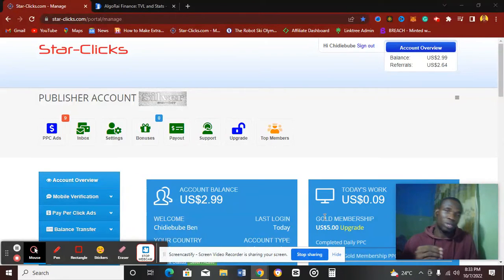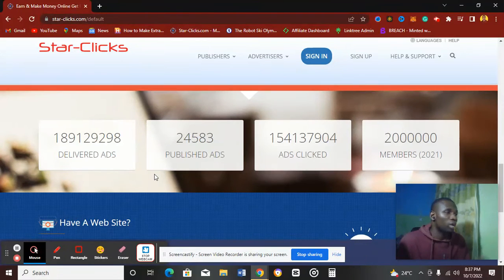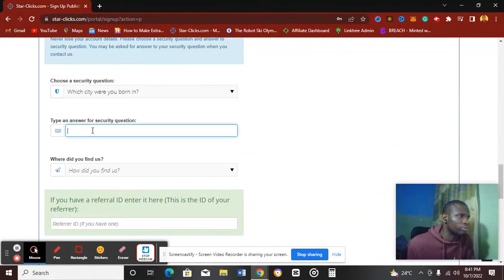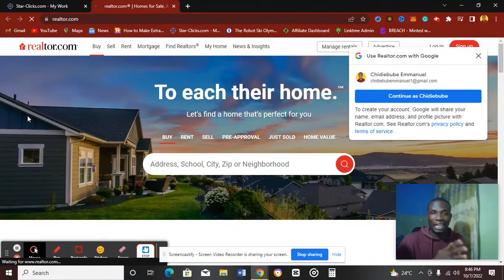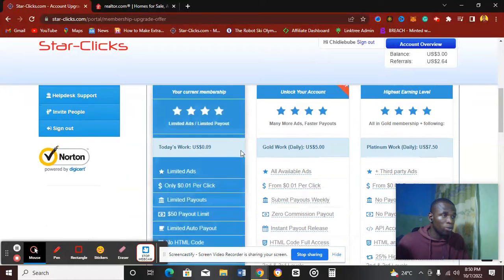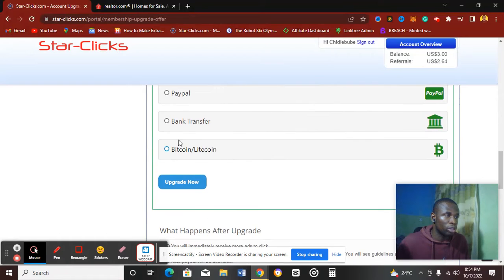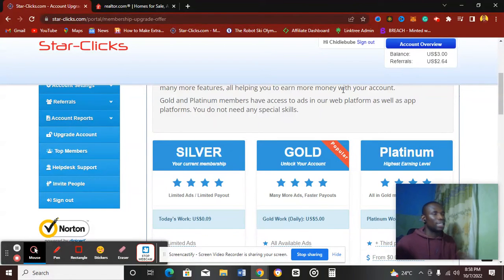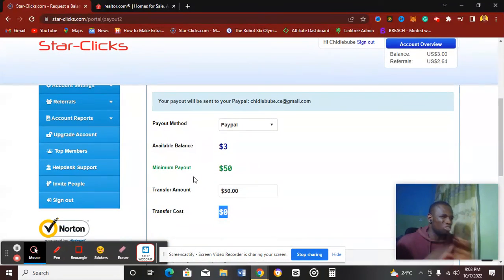How to Make $2.99/Day with Star Click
Are you looking for ways to make money online? If so, you've come to the right place! In this video, I'm going to show you how to earn $2.99 per day from online ads with Star Click.

Star Click is a program that allows you to earn money from online ads by clicking on links. All you have to do is sign up, find ads that interest you, and start clicking! You can make money from any browser, on any device, and in any country! So what are you waiting for?